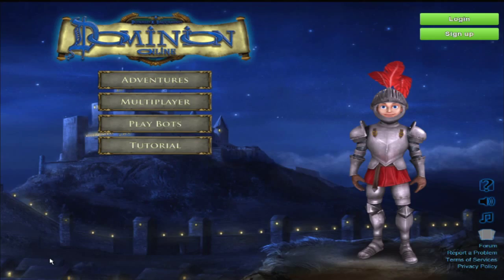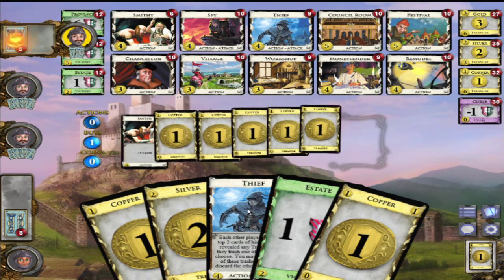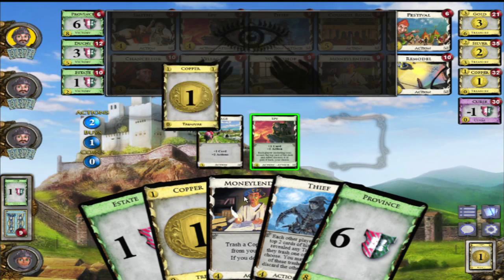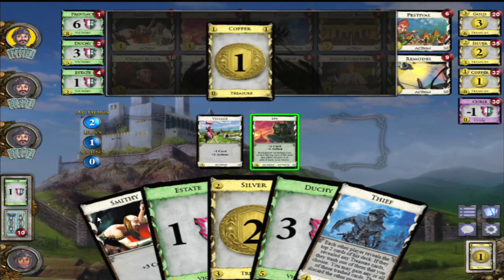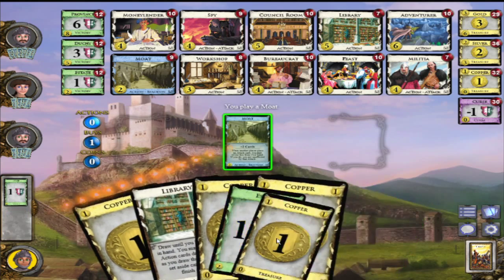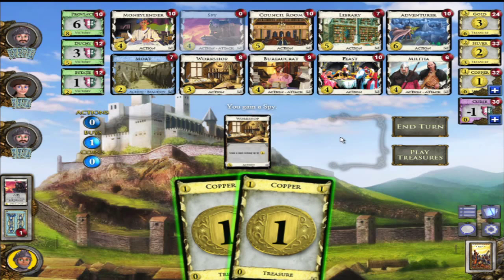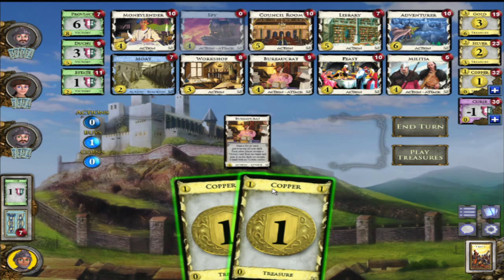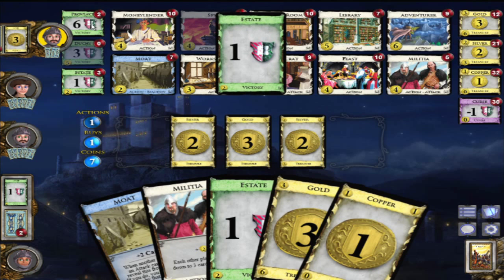Dominion - Gameplay and Tutorial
Hello and welcome to the deck building game dominion! This is a really fun game that you can buy or play online for free. Gator does his best against bots while attemping to explain the aspects of the game!